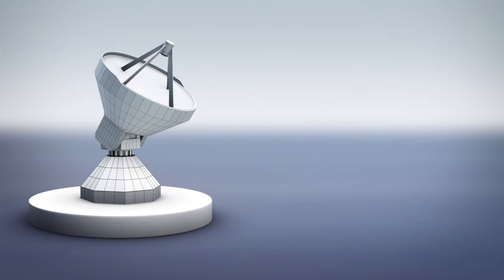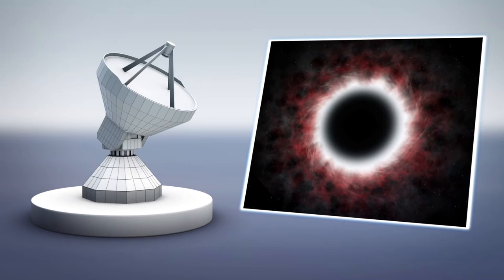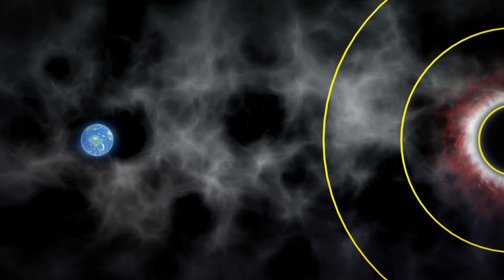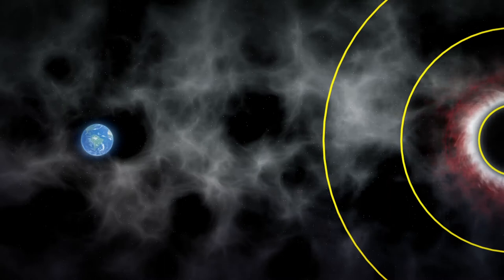First ever black hole photo revealed by scientists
Scientists using a global network of telescopes released the first ever image of a black hole, an achievement that validates Albert Einstein’s general theory of relativity.

The details were announced in a series of six scientific papers published in Astrophysical Journal Letters.

According to Reuters, the photo of the black hole at the center of Messier 87, or M87, a galaxy residing in the center of the Virgo galaxy cluster, shows a glowing ring of red, yellow and white surrounding a dark center.

The image was captured by the Event Horizon Telescope, or EHT,  a network of eight linked radio telescopes in six locations that acts as a planet-sized observational dish.

The observations confirms the theory of general relativity proposed in 1915 by Einstein to explain the laws of gravity and their relation to other natural forces.

Based on his equations, scientists predicted what a black hole would look like due to the immense gravitational pull, and what the light around it should look like.

According to University of Arizona astronomer Dimitrios Psaltis in a press release, “the Event Horizon Telescope allows us for the very first time to test the predictions of Einstein’s General Theory of Relativity around supermassive black holes in the centers of galaxies.”

“The predicted size and shape of the shadow theory match our observations remarkably well, increasing our confidence in this century-old theory,” he added.

According to Reuters, the M87 black hole resides about 54 million light-years from Earth and has a mass of 6.5 billion times that of the sun.

RUNDOWN SHOWS:
1. EHT telescope
2. Black hole
3. Depiction of black hole
4. EHT imaging black hole

“The fact that black holes do not let light escape makes viewing them extremely difficult.”

“Scientists looked for a ring of light - super-heated disrupted matter and radiation circling at tremendous speed at the edge of the event horizon - around a region of darkness representing the actual black hole. This is known as the black hole’s shadow or silhouette.”

“According to Reuters, the M87 black hole resides about 54 million light-years from Earth and has a mass of 6.5 billion times that of the sun. According to the BBC, it measures 40 billion kilometers across.